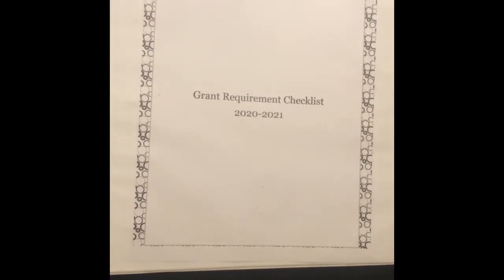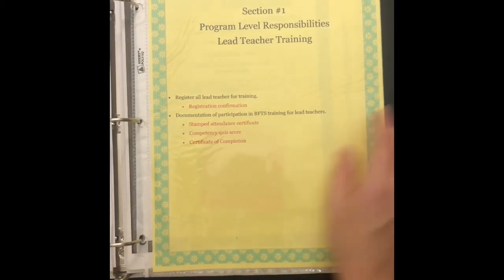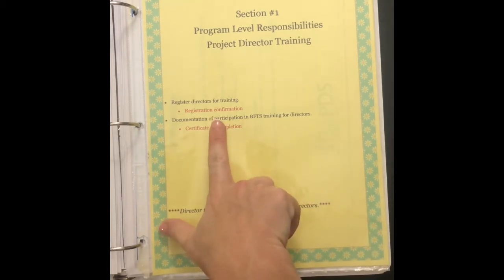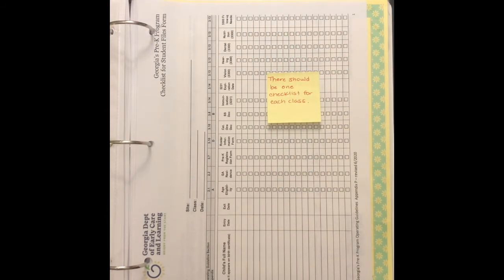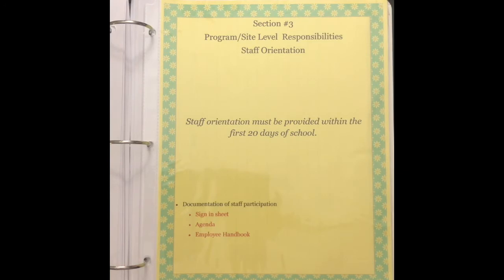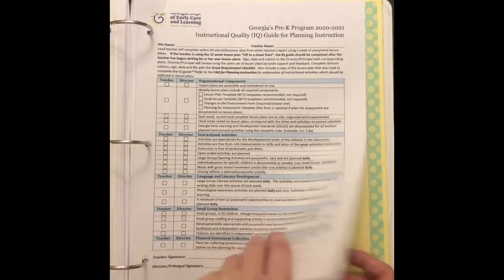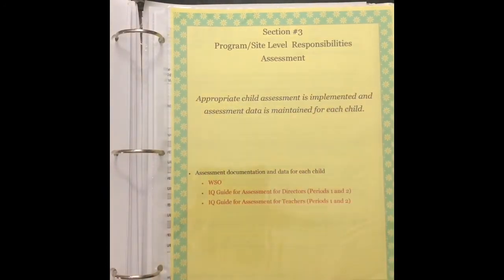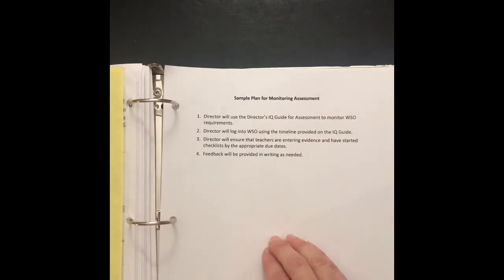Pre-K Grant Requirement Checklist Video Tour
This video demonstrates how to setup and organize the Director’s Grant Requirement Checklist (GRC) and accompanying documentation.